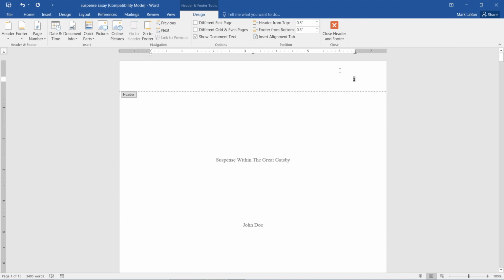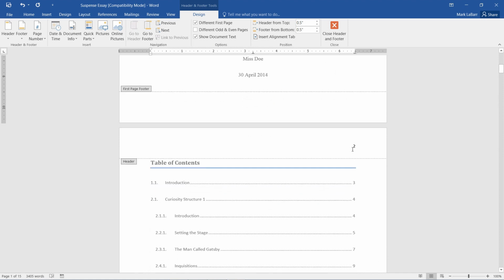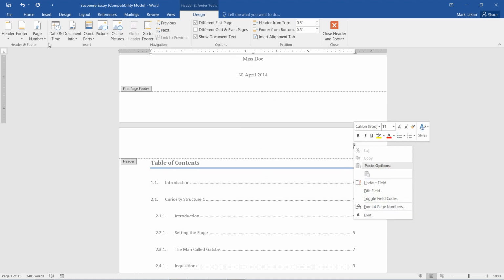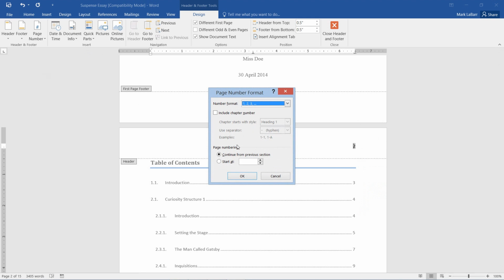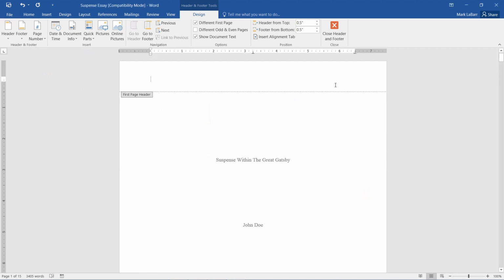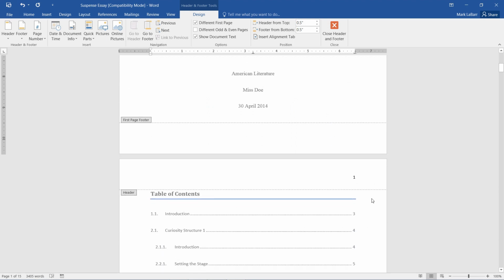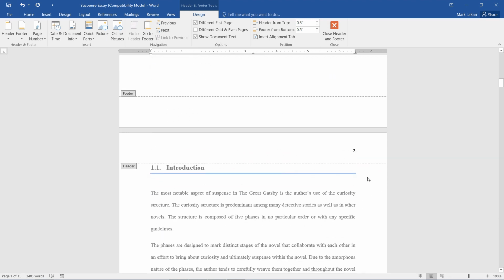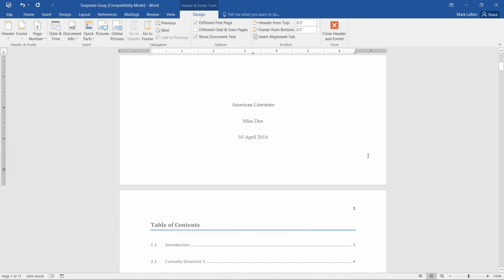How to Insert Page Numbers in Word 2016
In this HowTech written tutorial, we’re going to show you how to add page numbers in Word 2016.

To get started, go to Insert - Page Number - Top of Page (or wherever you want it) - Plain Number 3 (or whichever suits your needs).

The Header should now have opened for you. If not, you can double-click on the Header area to open it. Alternatively, you can go to Insert - Header.

If I didn’t want the first page (the cover page) to not have a page number, I can check the box Different First Page under the Design tab that shows up when the Header is opened.

However, on the next page, the number ‘2’ shows up. If I wanted this to start as ‘1’, I would need to change it.

To change it, right-click the number and click Format Page Numbers…

You can also go under the Design tab, click Page Number - Format Page Numbers… to find the same menu.

Change the Start at: field to ‘0’.

The number on the second page should now be a ‘1’.